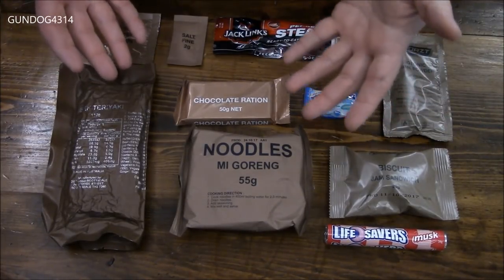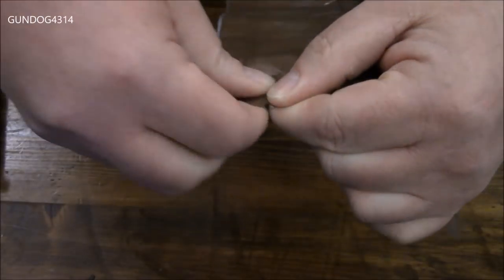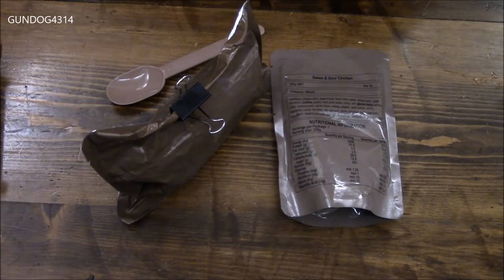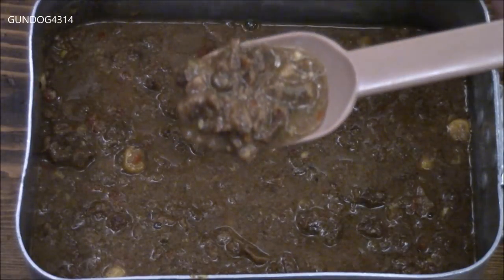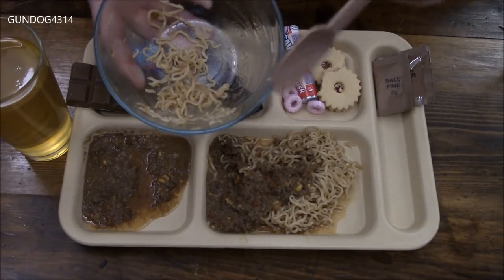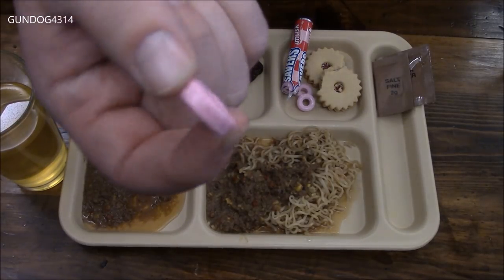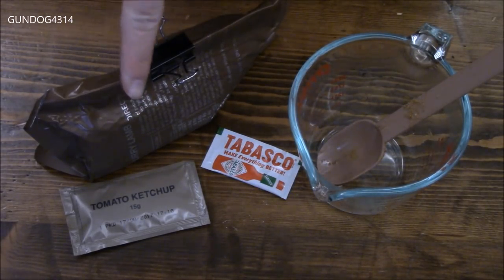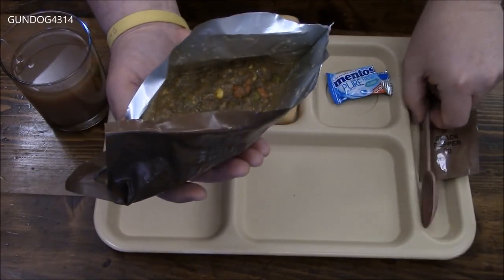*Australia "PR1M"* Patrol Ration, 1 Man ~2018!~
This review is Part 2 of 2, courtesy of Blackdog Surplus, it has been on my Want-List since I started doing reviews almost 5 years ago. Below will be some related vids from other channels concerning this ration or mess tins. Cheers!

Gundog
Cheltenham, MD.
20623